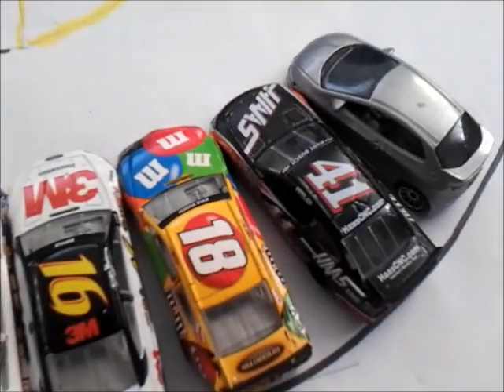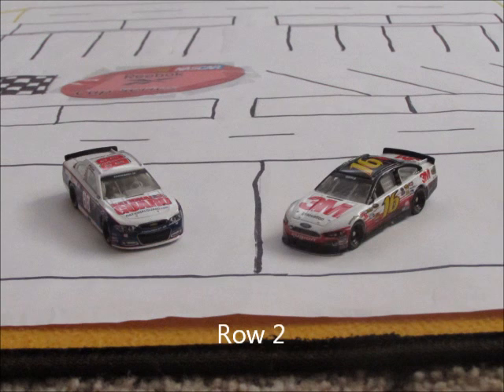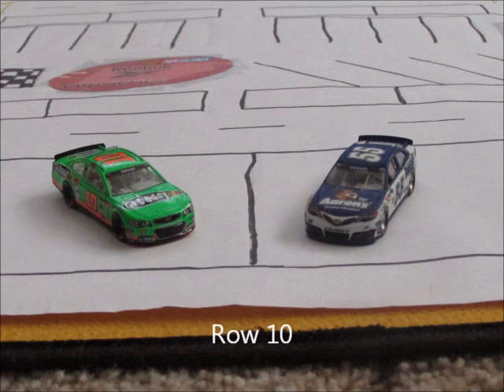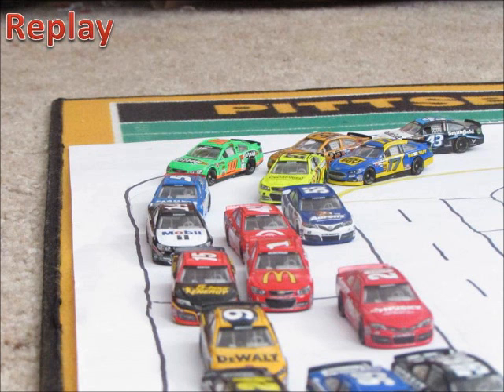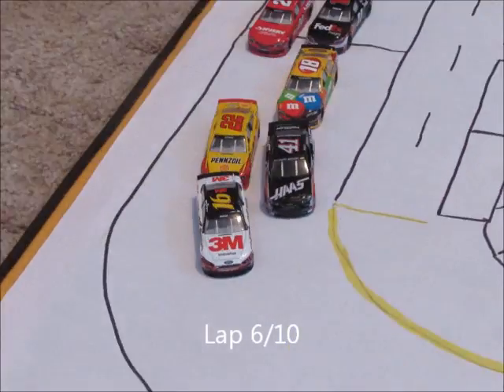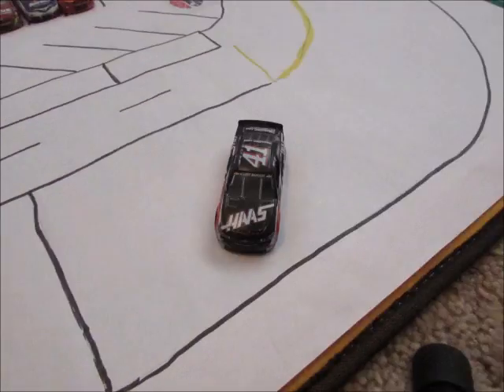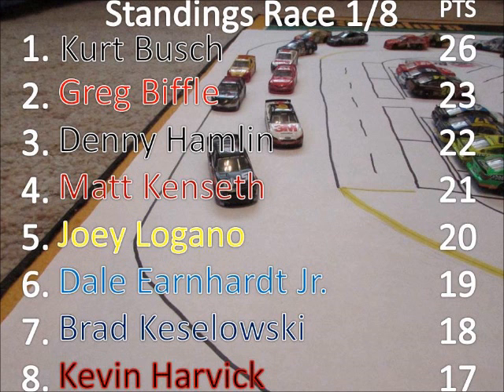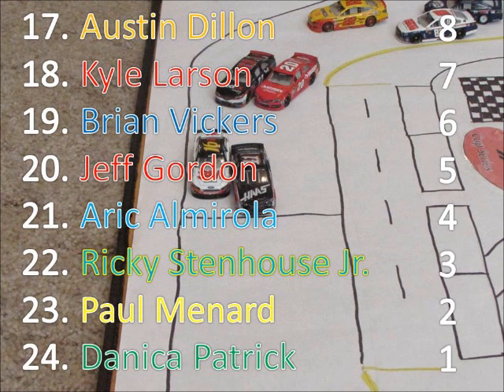Reebok Cup Series Season 5 Race 1 Bristol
The 5th season starts in the Appalachian Mountains of Tennessee for the Dr. Pepper Cup Series 250!

(If you are in the series, please comment!)

Race 2 from New Hampshire!